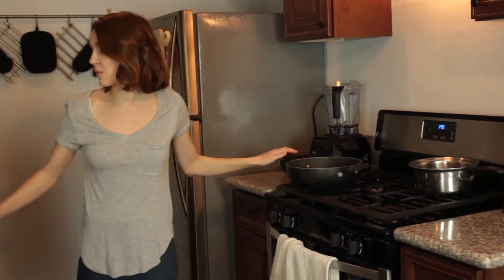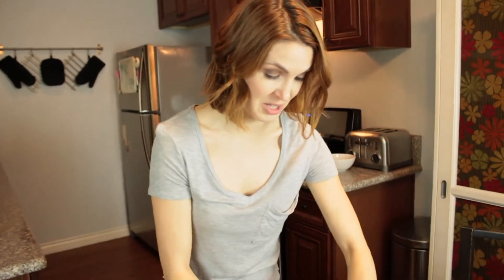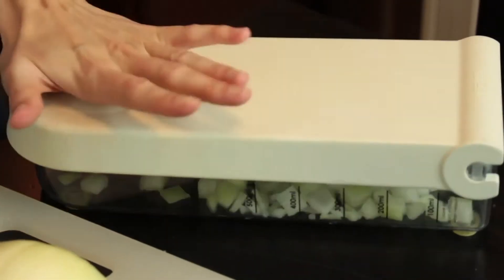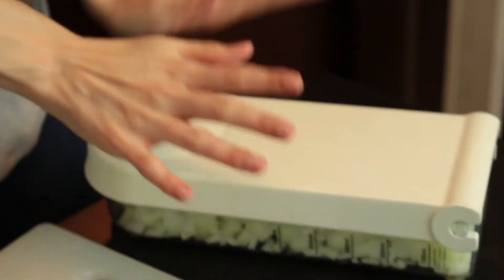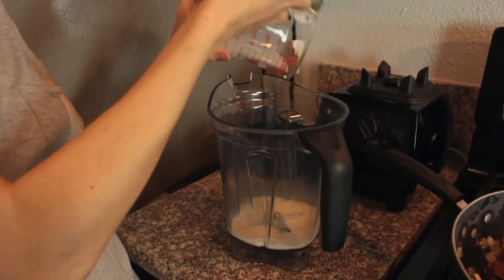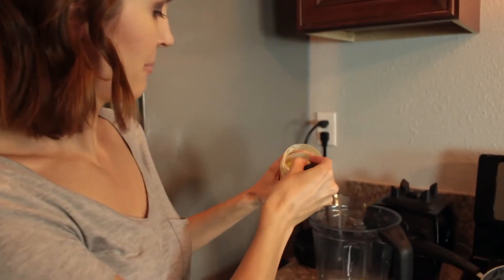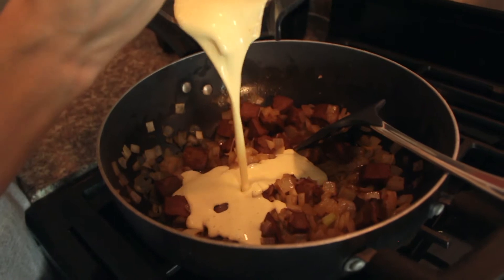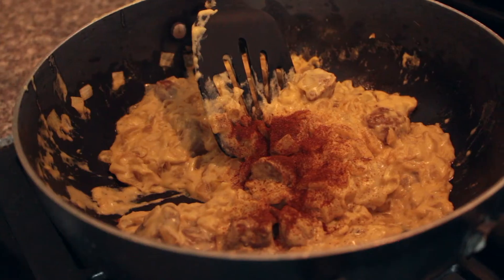Try this super yummy VEGAN BEEF STROGANOFF! SO Delicious!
I can't wait for you to try this awesome Vegan Beef Stroganoff Recipe! It's not traditional since I like to put it on brown rice instead of noodles! I know it's weird but my mom used to make this all the time as kids and I just loved it!

Here's the vegan recipe!

INGREDIENTS

1/2 Vegetable Bullion Cube
1/4 tsp. Garlic Salt
2 Tbs. Nutritional Yeast
2 Tbs. Flour (could also do cornstarch)
3 Tbs. Vegan Butter
4 oz. Vegan Sour Cream
1 - 9 oz. bag Vegan Beef Tips
1 Large Onion (diced)
1/2 Soy milk

DIRECTIONS

Saute the butter, beef tips, and entire diced onion. Blend together soymilk, sour cream, nutritional yeast, garlic salt, the partial bullion cube, and the flour. When onions are slightly transparent add creamy mixture to the saute pan with the beef mixture and cook over heat until thickened to desired consistency which should be about 2-3 minutes.

▬▬▬▬ Video Contents ▬▬▬▬

00:00 - Intro
00:22 - Starting the recipe
00:52 - Best way to chop onions
01:16 - Ingredients to sauté
01:36 - Sauce
02:48 - Assembly
03:01 - Finished Product!

Thanks to Charlit Deacharkhom for helping me out!